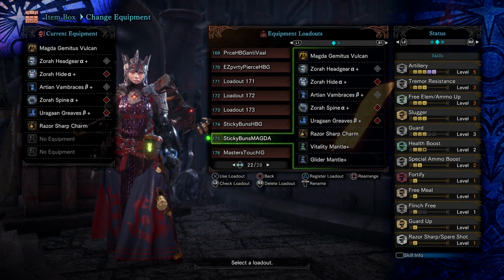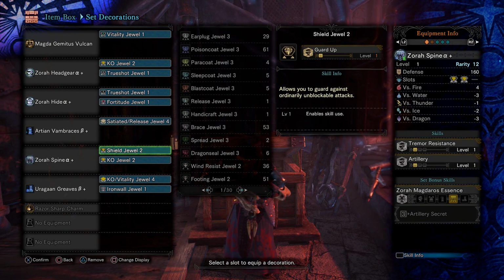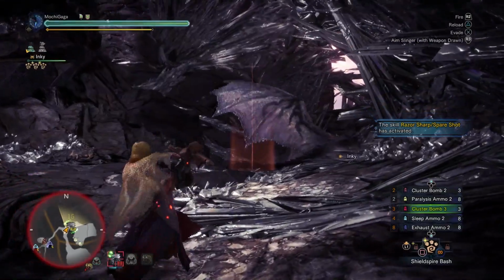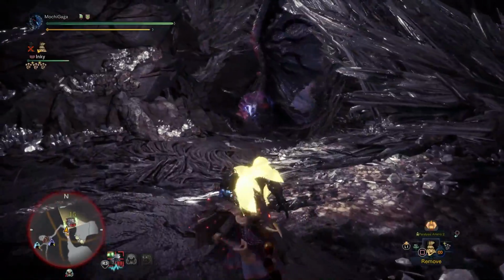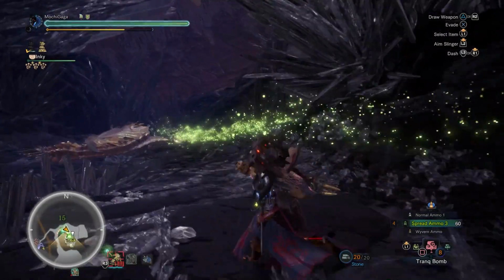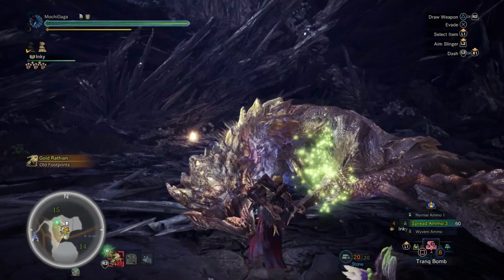Silver Rathalos and Gold Rathian Made Cheesy: How to Beat Raths with Zorah HBG | Iceborne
Need tips on how to beat the Silver and Gold Rath dragons easily? Here’s how to cheese Silver Rathalos and Gold Rathian in Monster Hunter World Iceborne.